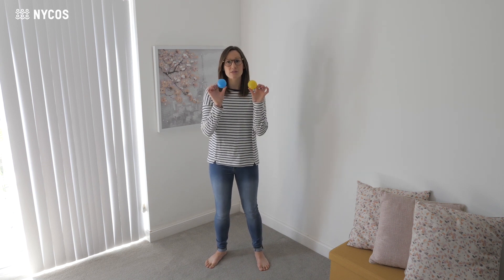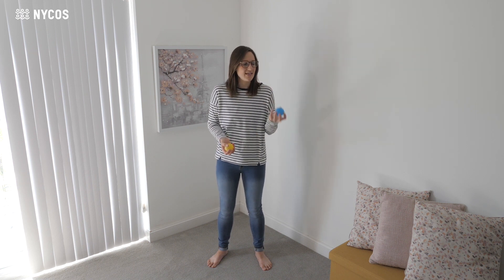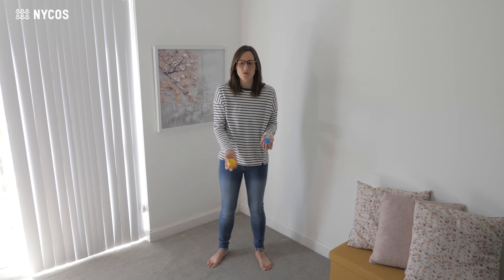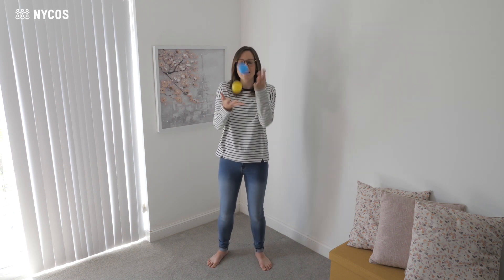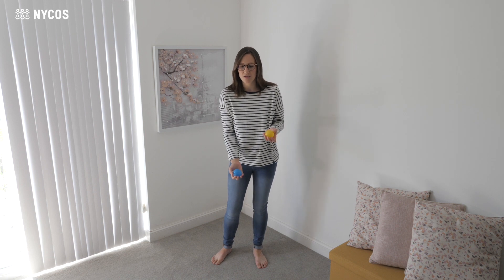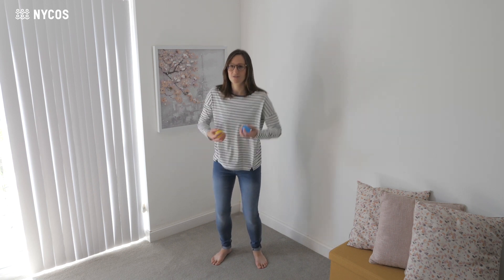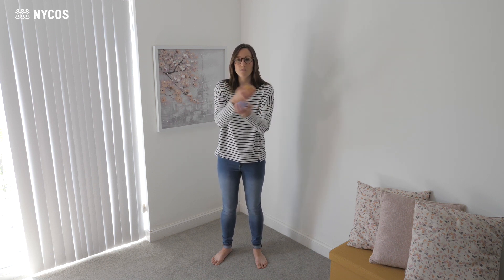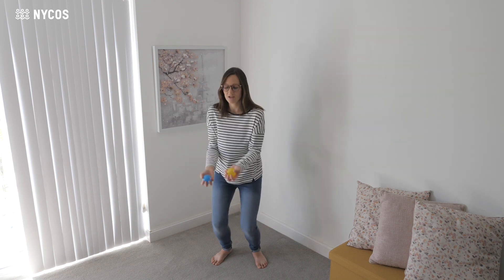Hot Potato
Our Monday NYCOSdaily is ‘Hot Potato’. You’ll need two small balls or objects you can throw and catch, but preferably not hot potatoes! 🥔🔥

Suitable for ages 7 and up, this song is also in ‘Singing Games and Rhymes for Middle Years 1’ with more games.